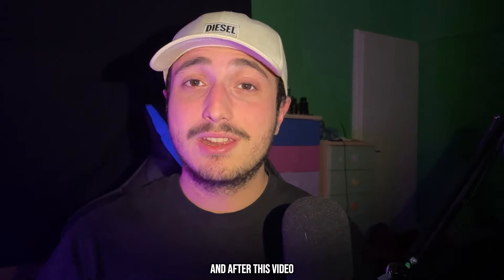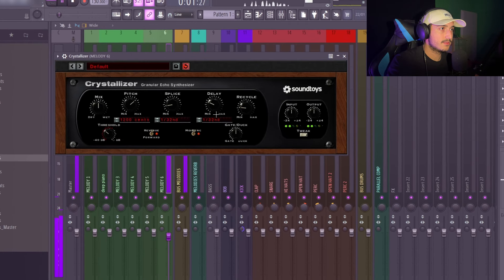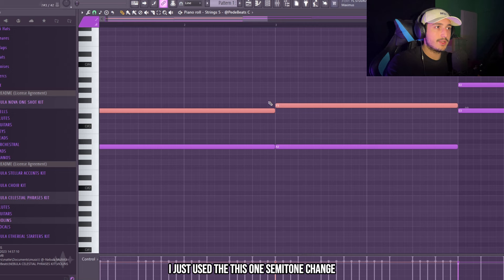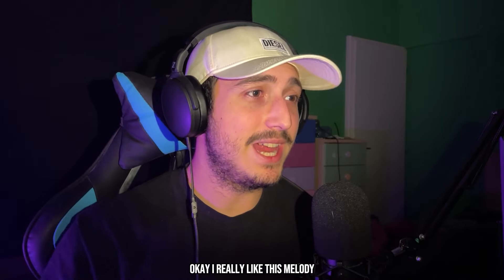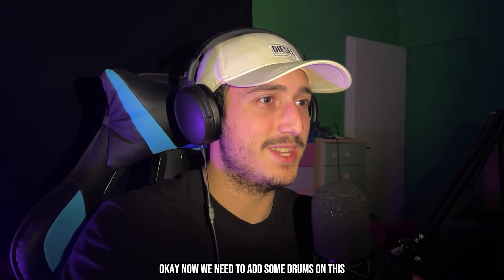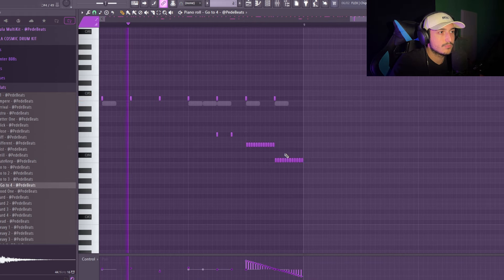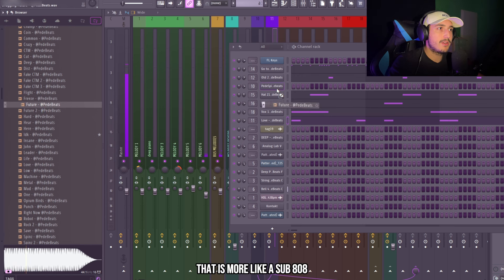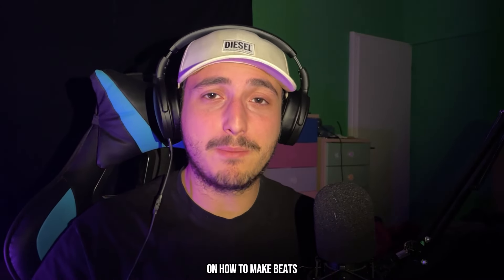How To Make Beats Like Metro Boomin For Future | Fl Studio Tutorial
All sounds used in this video are from the Nebula Multi Kit

How To Make Bossman Dlow Beats In Fl Studio | Bossman Dlow Beat Tutorial

Ignore

In Fl studio tutorial, i will use fl studio 21 to make a dark trap beat, if you want to learn how to make hard melodies, how to make melodies for big scarr, how to make beats for beginners and how to make hard samples from scratch, this is the video for you. I love to make hard beats tutorial and in general fl studio 21 tutorial. If you are a beginner searching how to make hard melodies from scratch and how to make placement ready beats from scratch, i think you will find this video interesting.